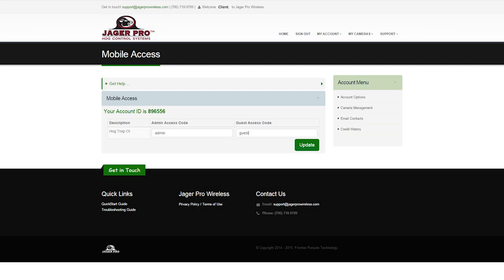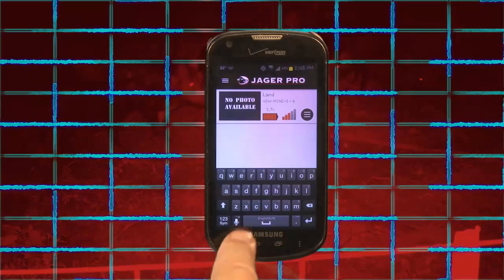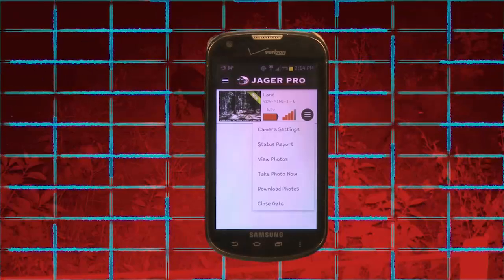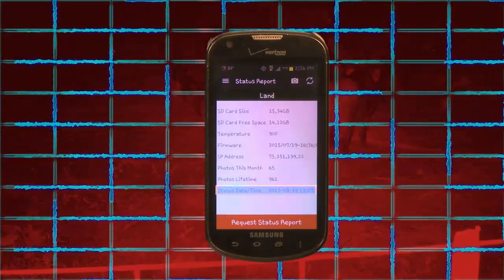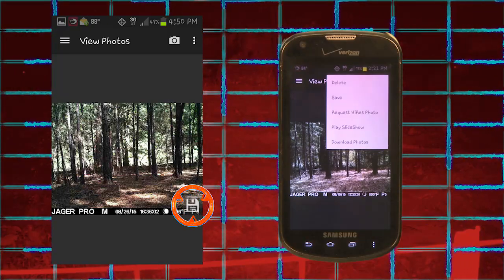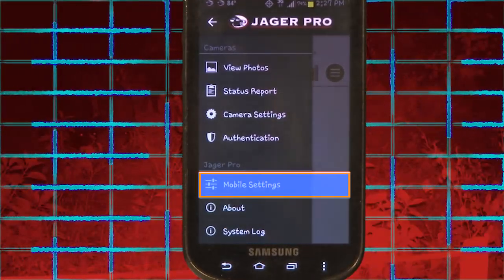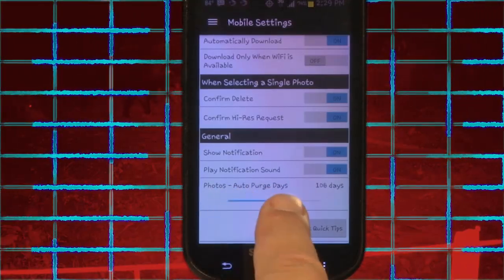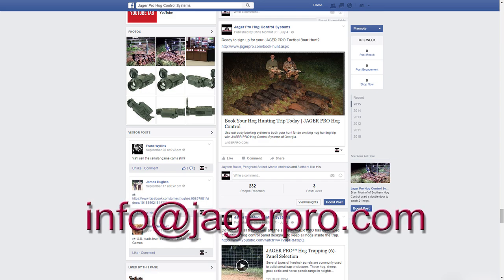JAGER PRO™ Android App Video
This video is intended to instruct users through each individual step on how to properly program and operate the Android App in order to operate the JAGER PRO Verizon™ M.I.N.E.™ and I.C.E.™ Cameras.

Follow our feral hog control methods and technology demonstrations via our monthly video newsletter JAGER PRO™ Hog Control Systems